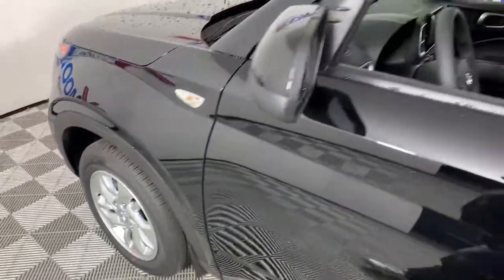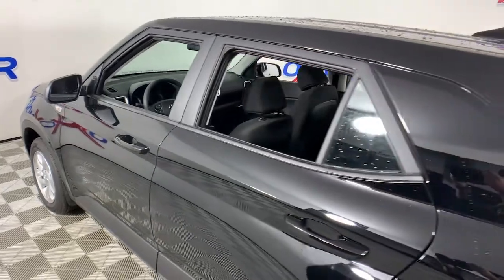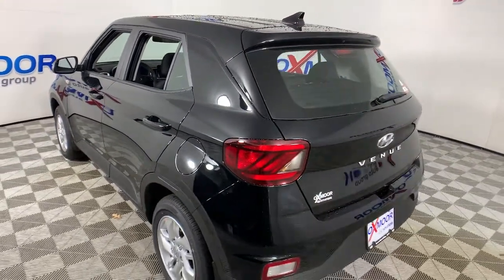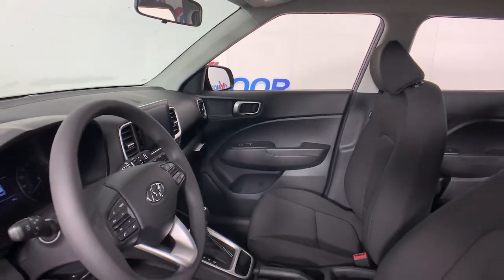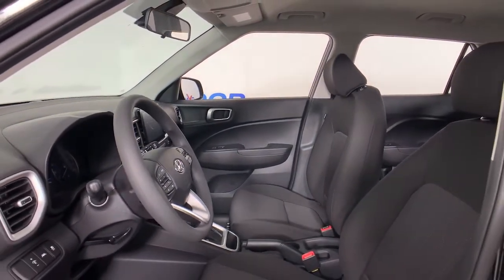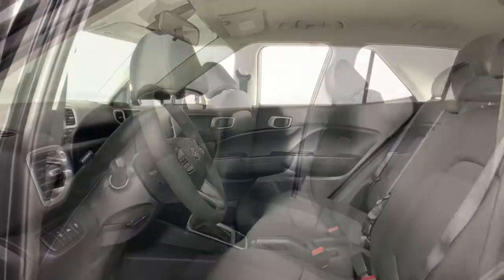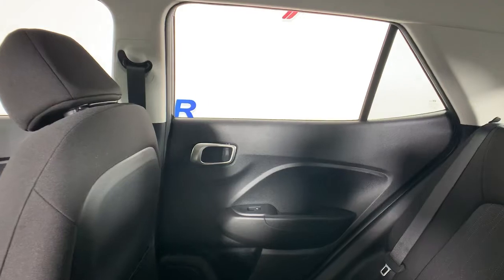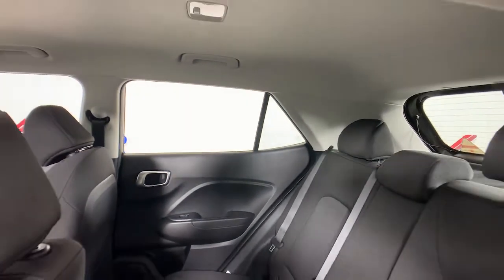2022 Hyundai Venue at Oxmoor Hyundai | Louisville & Lexington, KY H14588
Black Noir Pearl New 2022 Hyundai Venue available in Louisville, Kentucky at Oxmoor Hyundai. Servicing the Lexington, Elizabethtown, KY, New Albany, IN, Jeffersonville, IN area.

Oxmoor Hyundai
8107 Shelbyville Rd

2022 Hyundai Venue SE 29/33 City/Highway MPGbrbrAll Rebates included in pricing. Some buyers will not qualify for all rebates.